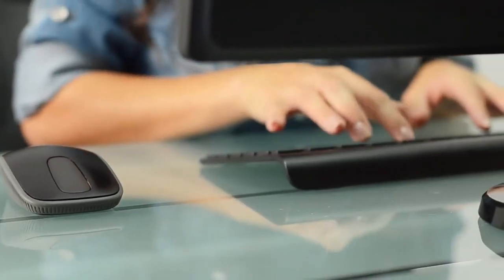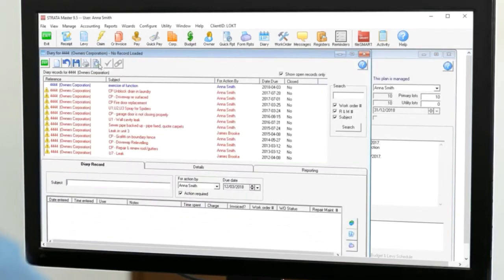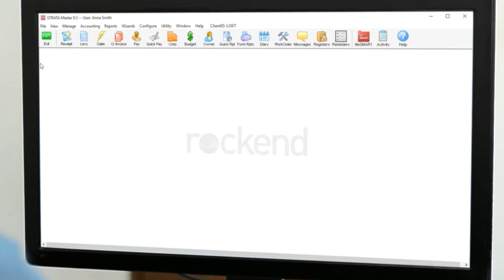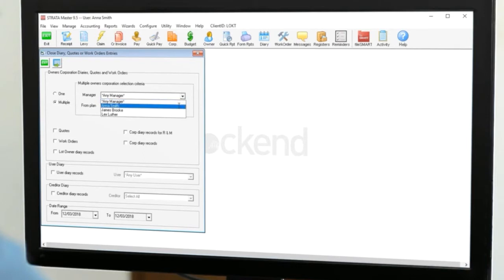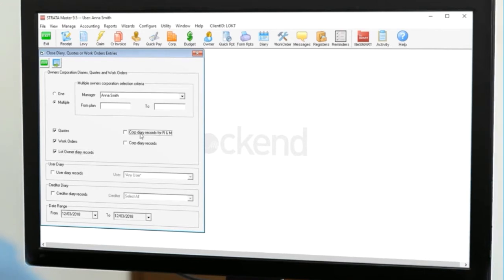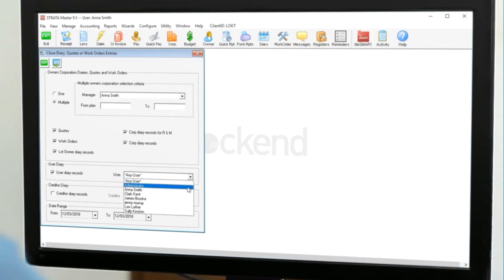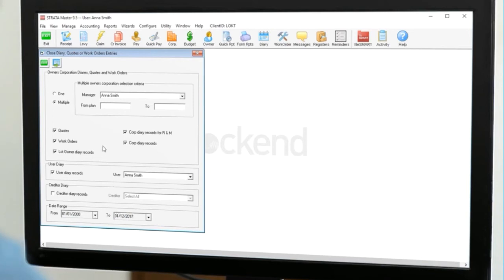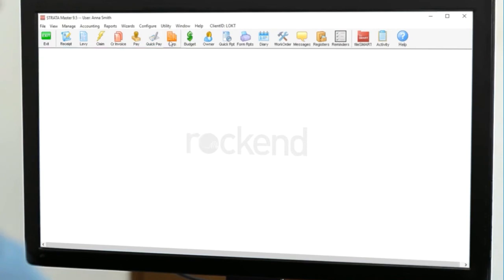STRATA Master Tips & Tricks 10 - Bulk Close Work Orders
Learn how to close multiple work orders at once so you can quickly get rid of old tasks that are no longer relevant.